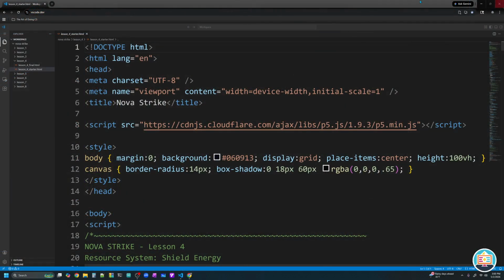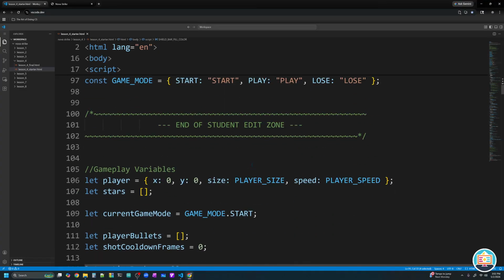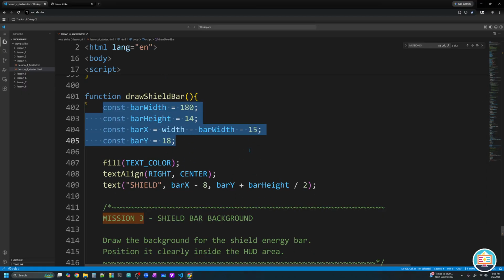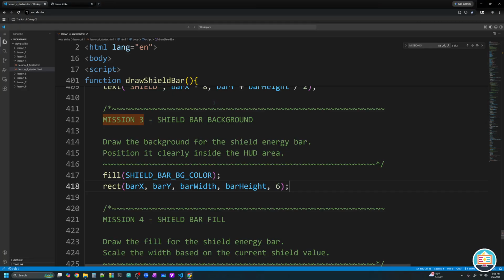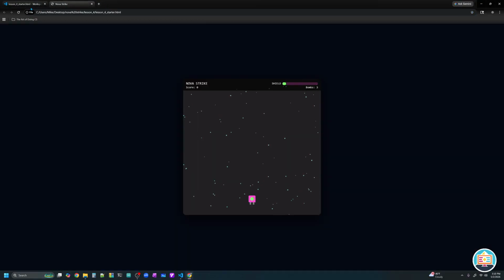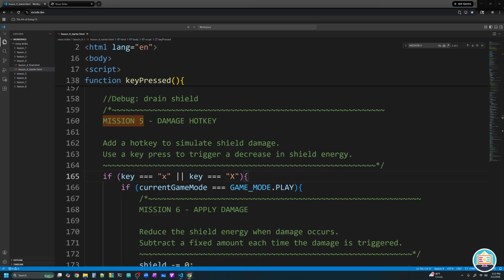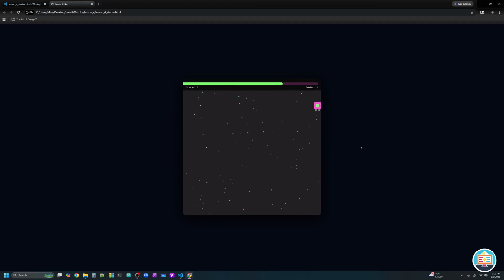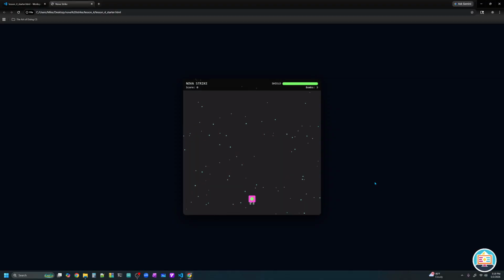Lesson 4: Resource Systems | Nova Strike JavaScript Game Dev